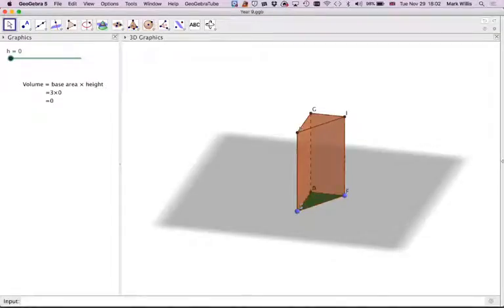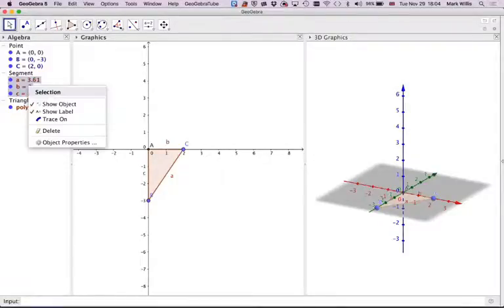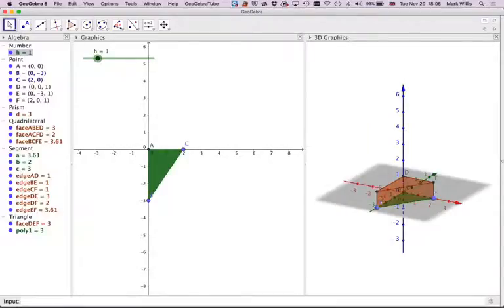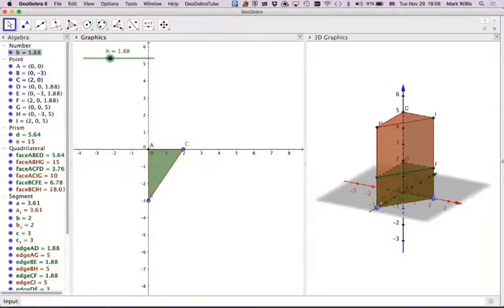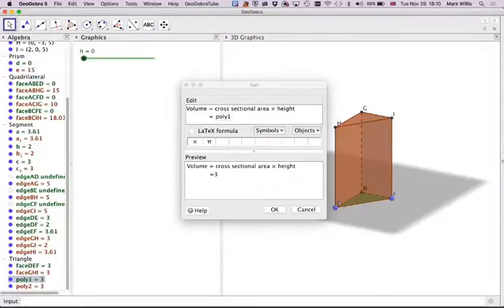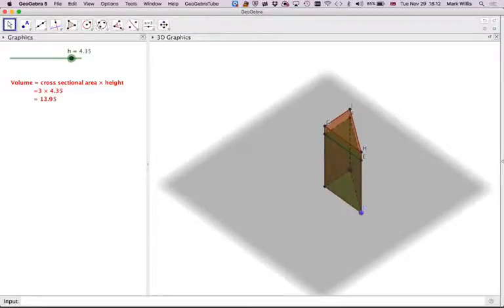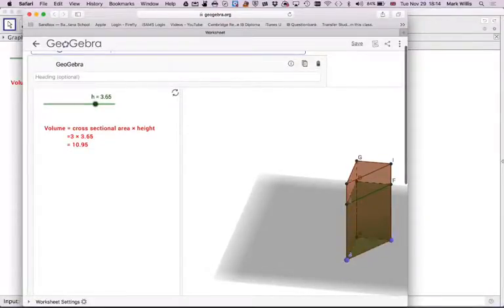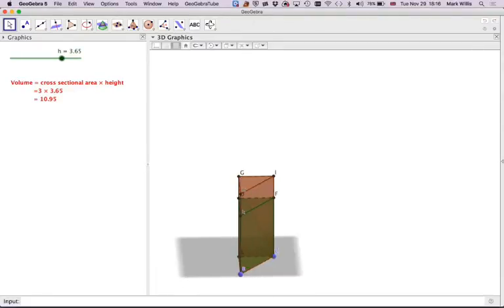How to make a volume of a prism GeoGebra app